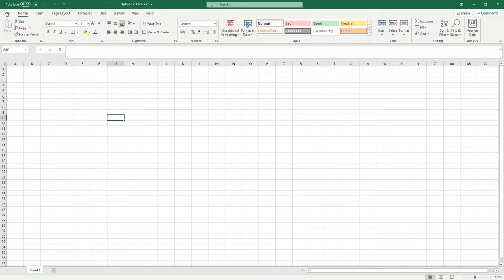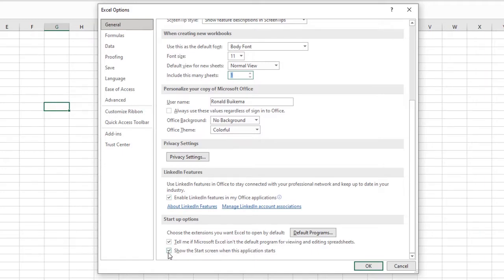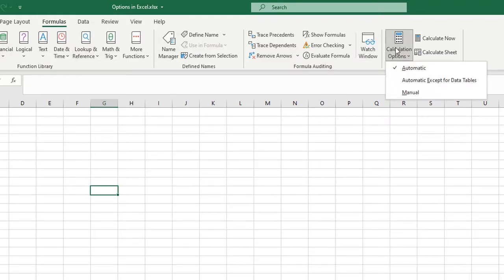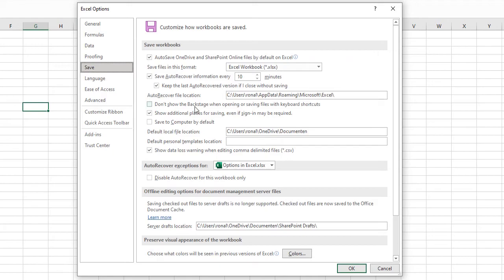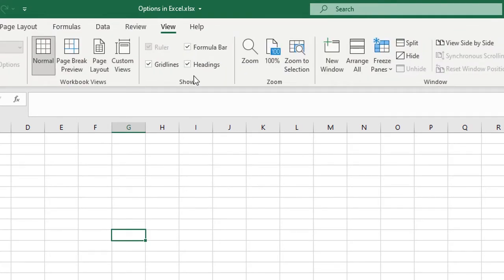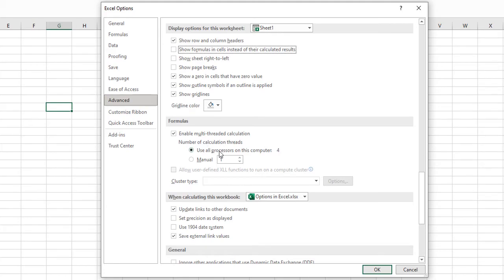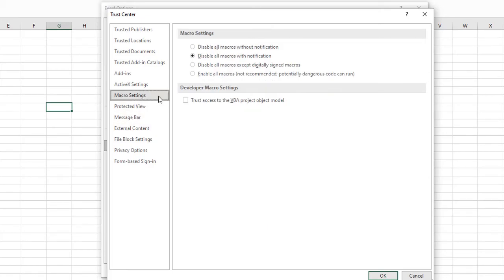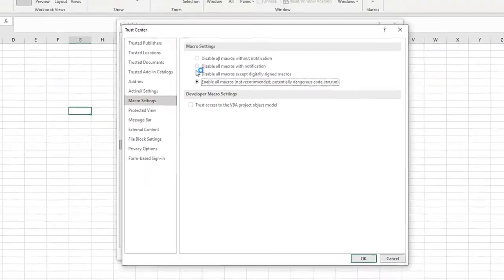Excel Options You Didn't Know You Needed!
Unlock the power of Excel's Options menu! Learn how to optimize your Excel experience by mastering key settings accessed through 'File' - 'Options'. Discover essential tweaks and settings that will boost your productivity. Dive into the core options that every Excel user should know!

0:00 Intro
0:38 General options
1:28 Formulas options
2:35 Save options
2:55 Advanced options
4:39 Trust center options